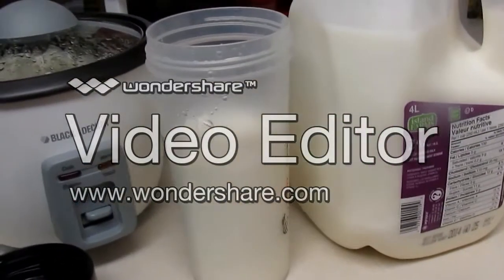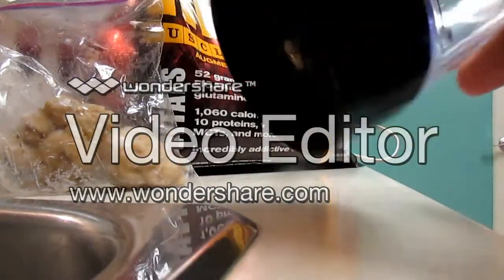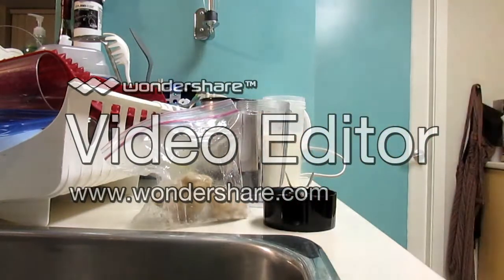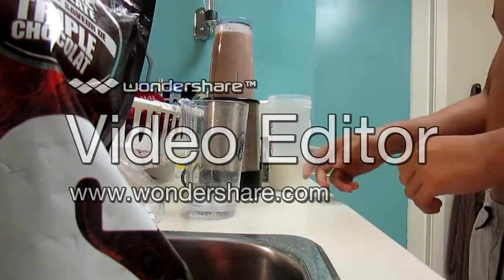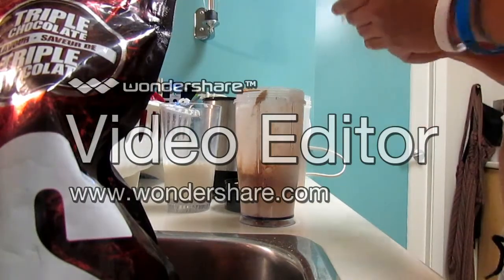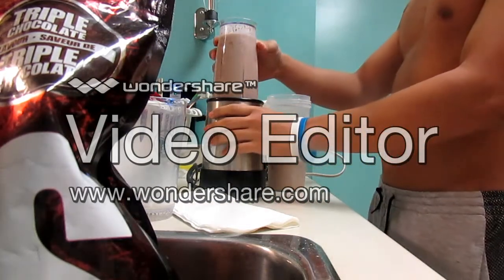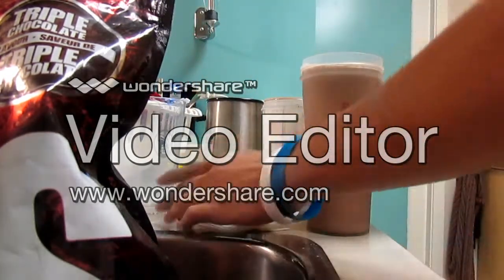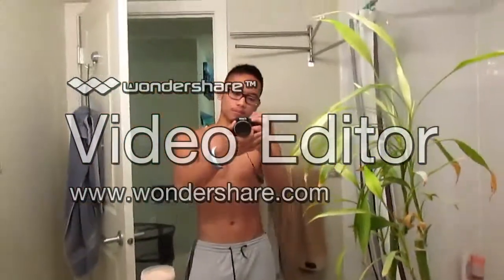Road to Mass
mutant mass